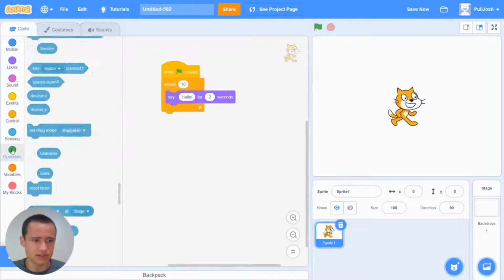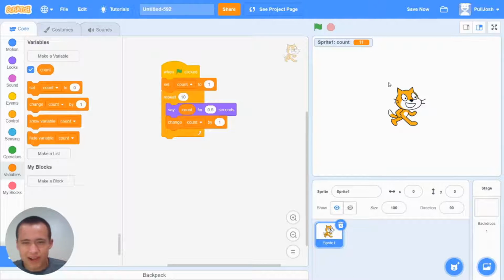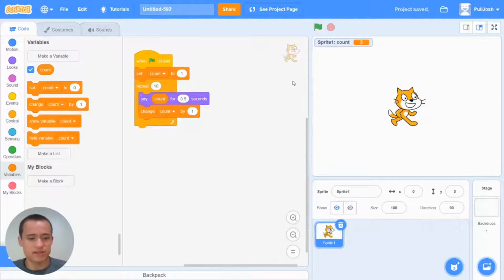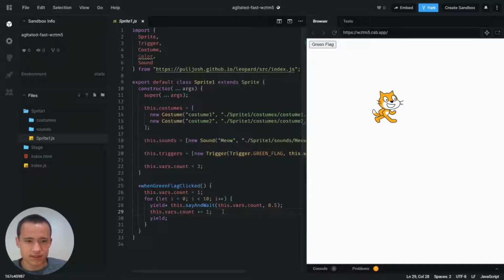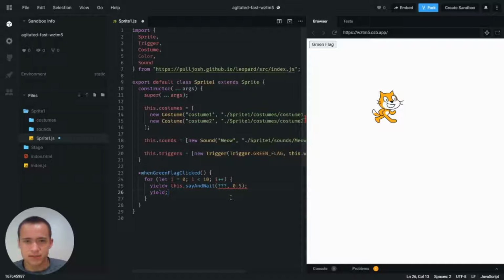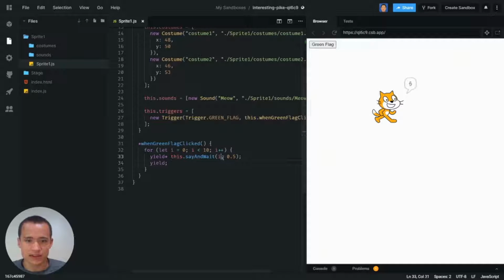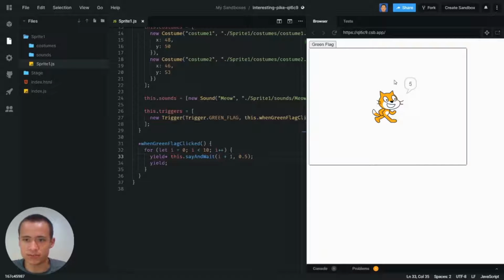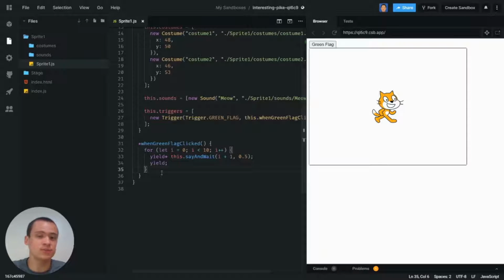Count to 10 the EASY way with Leopard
Recorded a long time ago, uploaded now. (Sorry. I'm slow!)